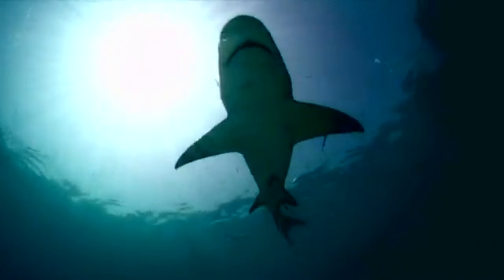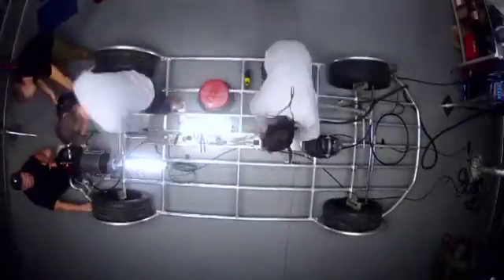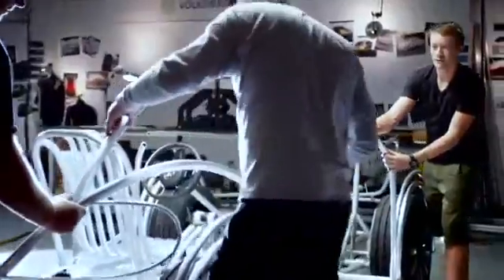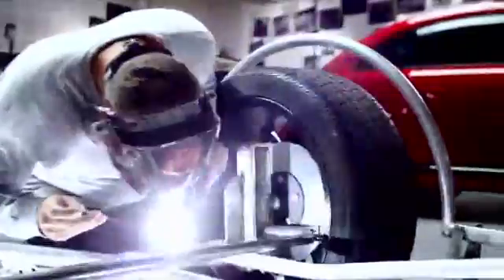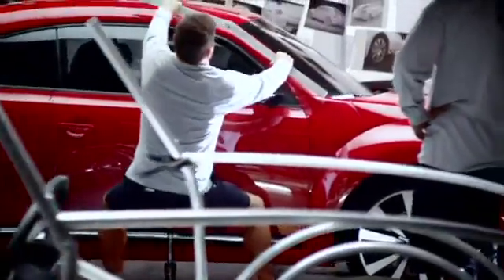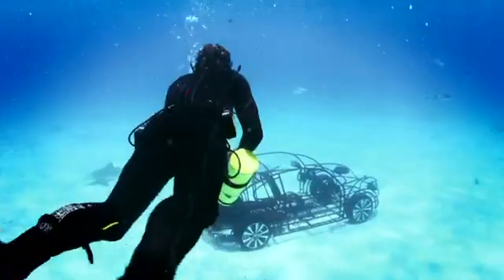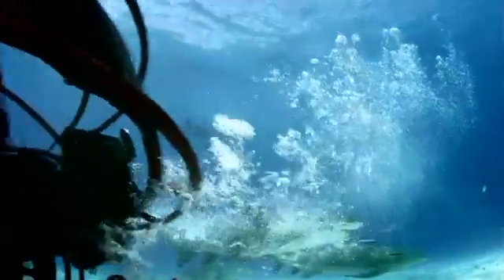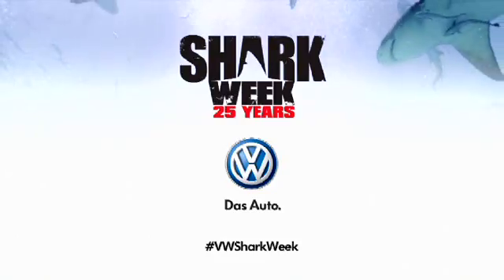Beetle Shark Cage Build | Shark Week 2012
A team of experts including marine biologist Luke Tipple build the first underwater Beetle Shark Cage.